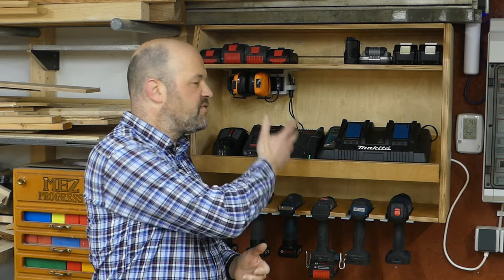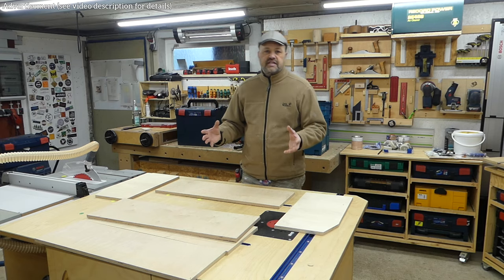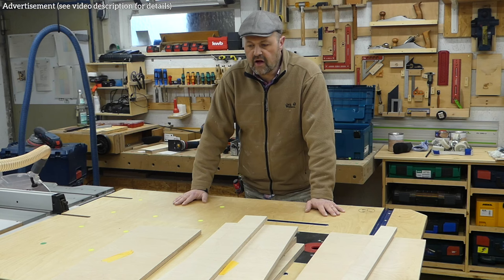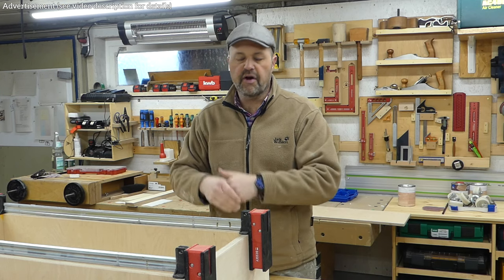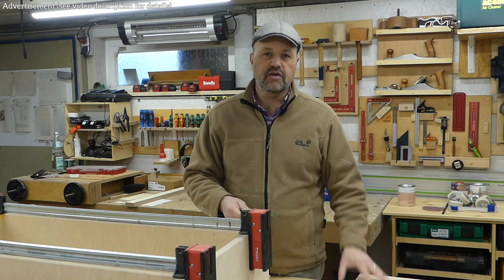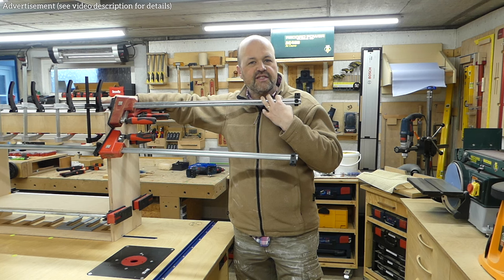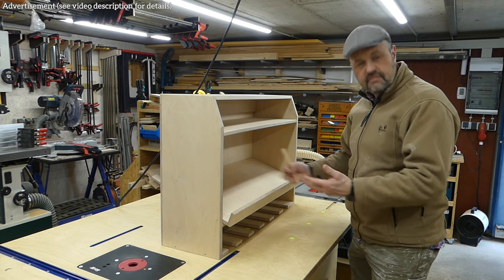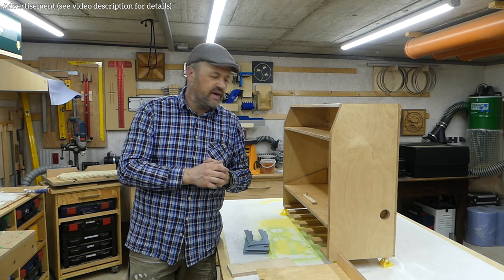Drill Storage And Charging Station – with unique 3D-printed parts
I built a cordless drill storage and charging station with some of the usual features of such a drill cabinet: individual drill storage slots, space for chargers with hidden cables, battery storage —  but I added some new ideas using my 3D-printer.

## My tools ##

I want to be transparent about these partnerships, so that you’re not kept in the dark and can make up your own mind if you think I’m in fact unbiased or not.

My partner companies are: Bessey, Kreg, Maschinenhandel Meyer, Triton, Bosch Professional, PNZ Produkte, kwb, LaserPecker, XTool (as of 04/2024)